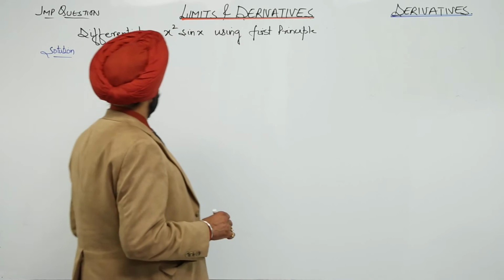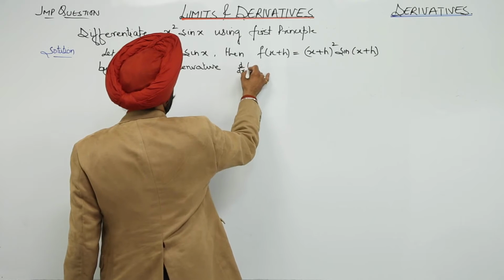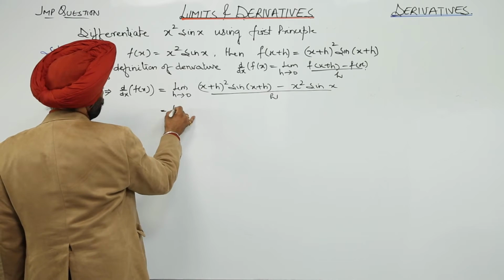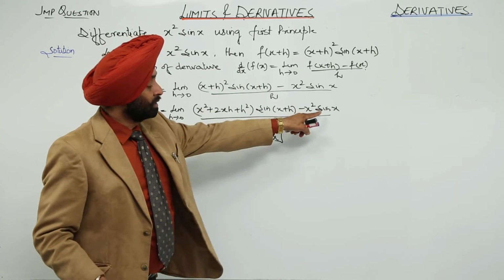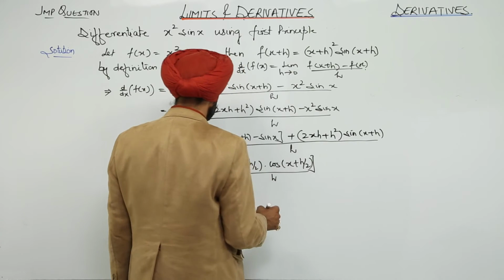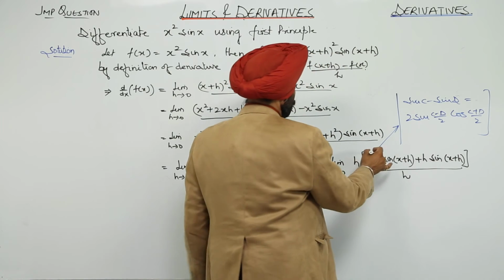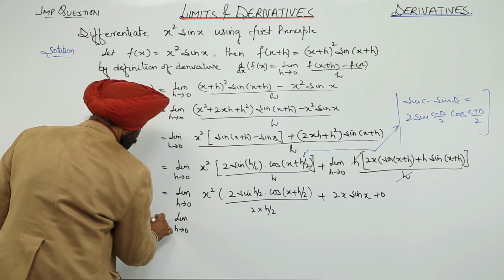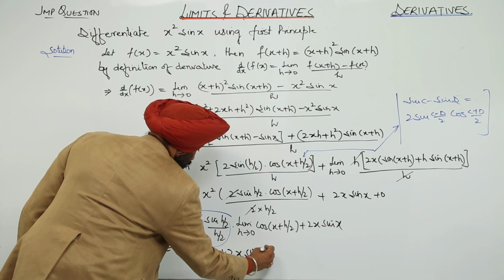Best free Lecture l ICSE l CLASS 11 l MATH l DIFFERENTIATION l Using First Principle l L14